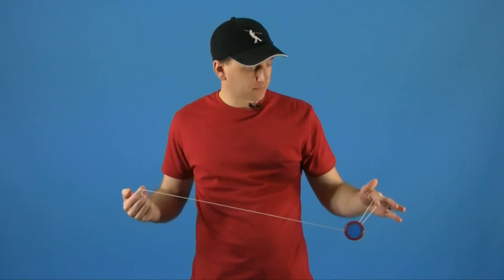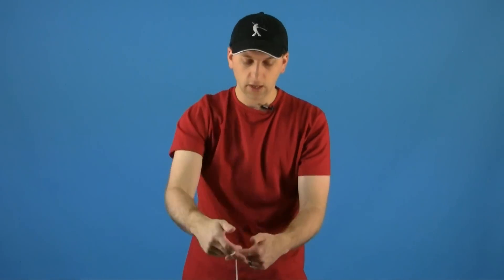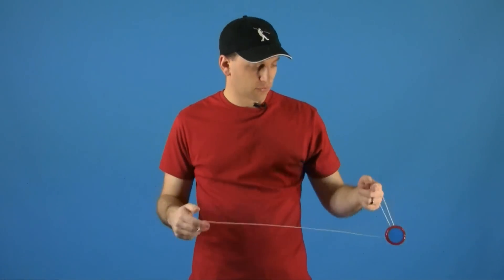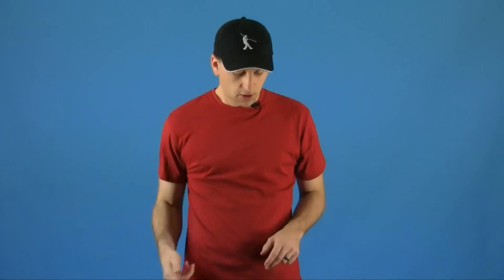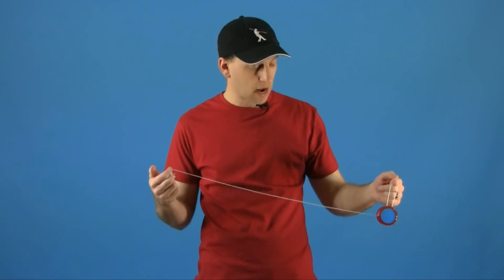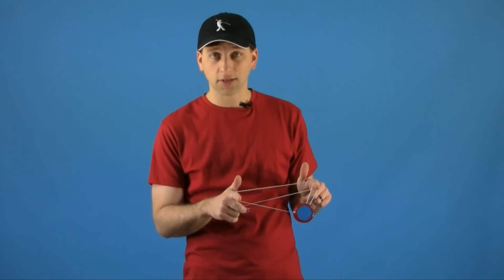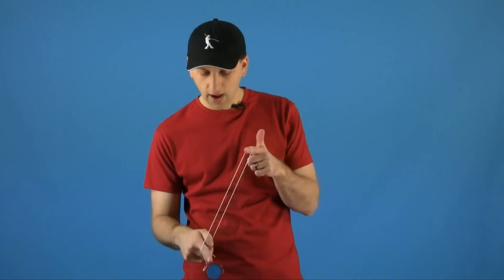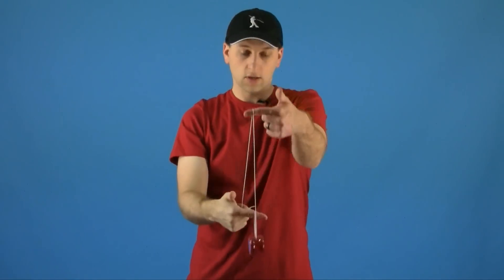Yoyo String Trick Basics / Terminology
String Trick Introduction. 1A Yoyo Tricks.
It is a fun toy for kids and adults that is great for even the most professional yoyo tricks.
This video is to assist you with the basic language that gets thrown around when learning string tricks.